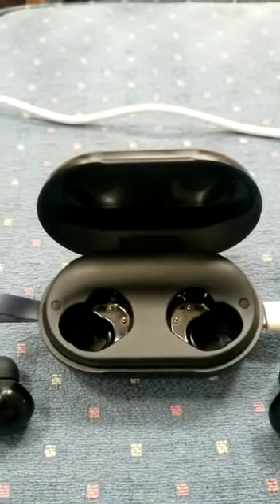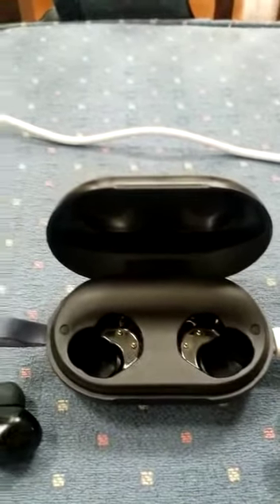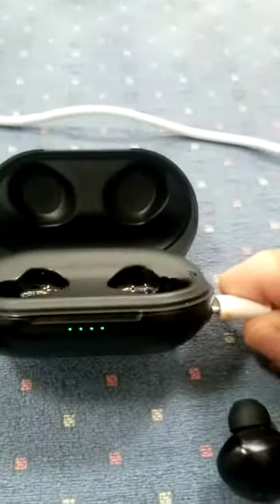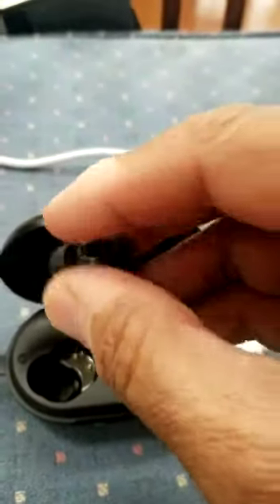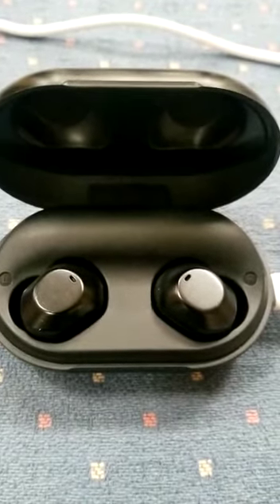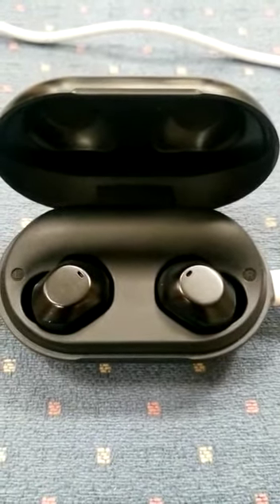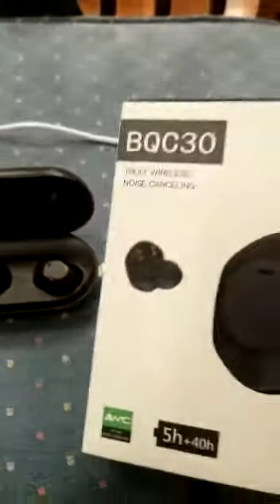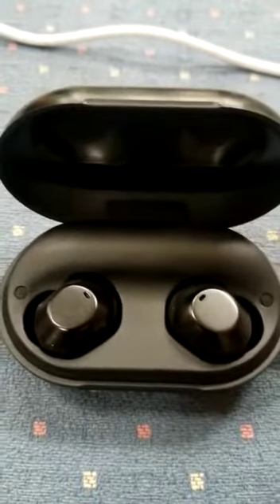Wireless earbuds review from customer, the review you can TRUST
This video is a wireless earbuds review from customer, a real review from a customer.

Our mission: Good Product, Better Price.

This video used TubeBuddy, your best friend on the road to YouTube success, to optimize the SEO settings. Click the link below to explore the benefits of using TubeBuddy. It's FREE.